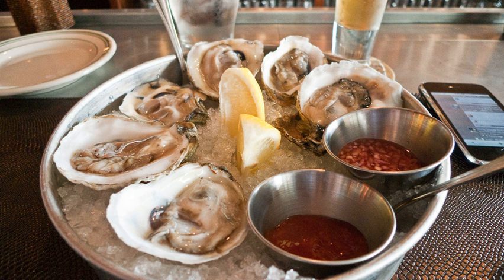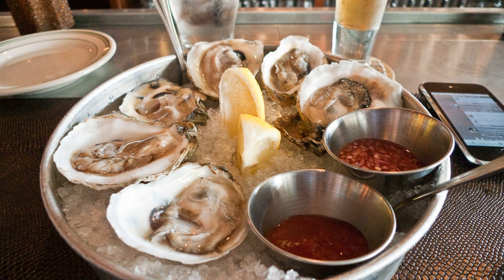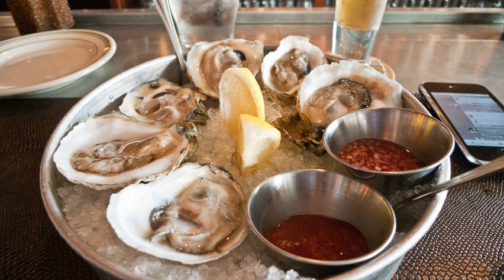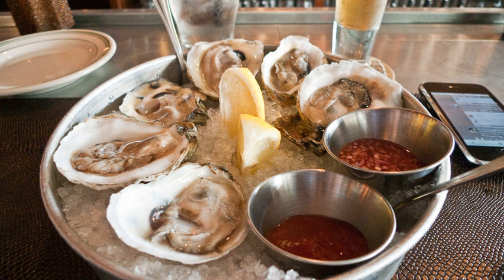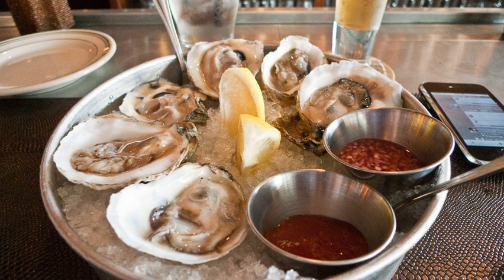Raw bar | Wikipedia audio article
This is an audio version of the Wikipedia Article:
Raw bar

SUMMARY
A raw bar is a small restaurant or a bar within a restaurant where live raw shellfish are shucked and served. Raw bars typically offer a variety of raw and cooked seafood and shellfish that is served cold. Seafood-based dishes may also be proffered, and additional, non-seafood foods may also be part of the fare. Raw bars may offer alcoholic beverages such as oyster shooters, as well as wine and sake that is paired with various foods. Additional accompaniments may include condiments, sauces and foods such as lemon and lime. Several restaurants in the United States offer raw bars, some of which are seasonal.